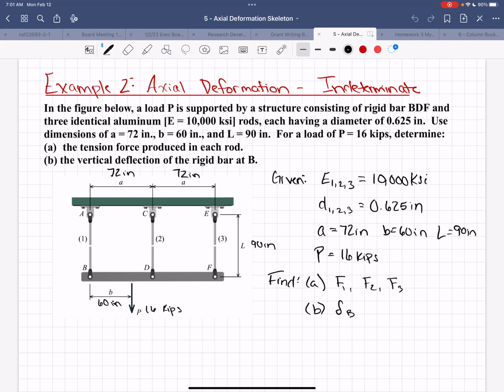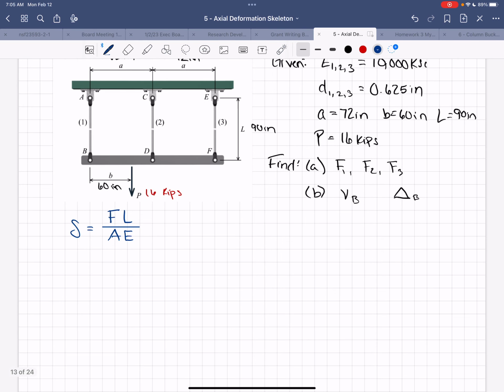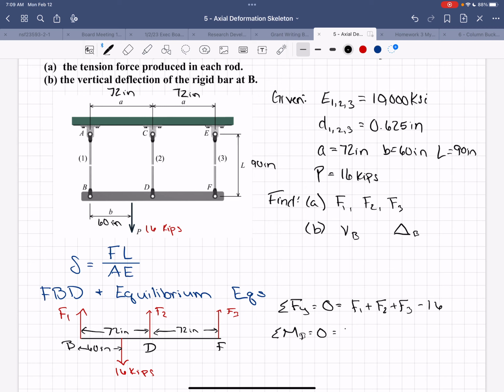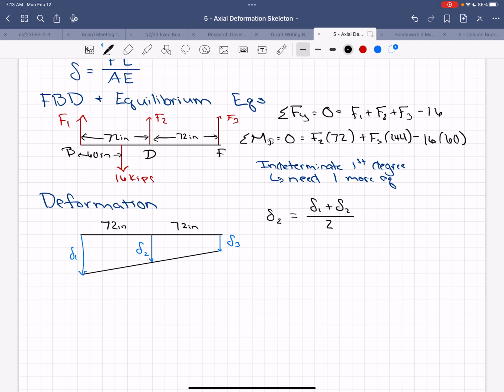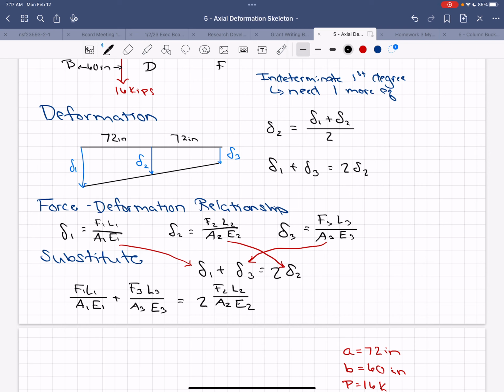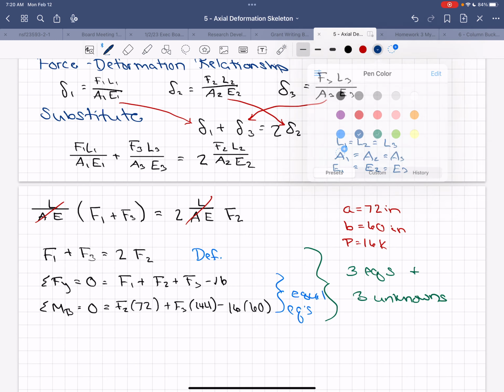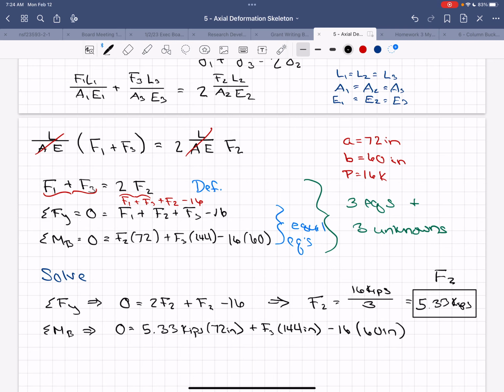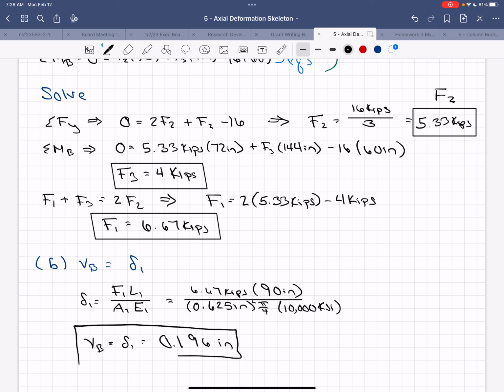5 Axial Deformation Indeterminate